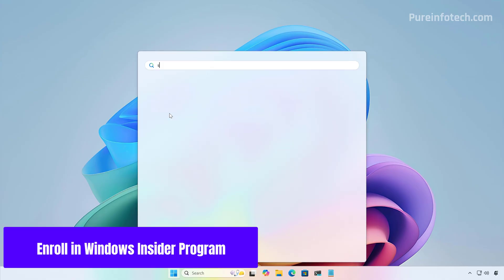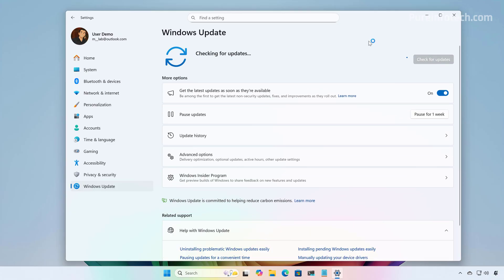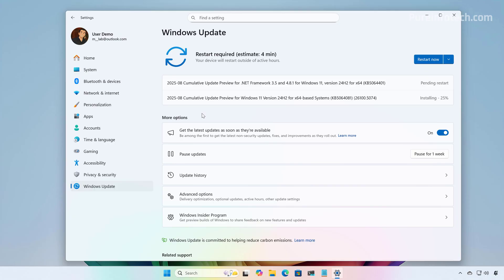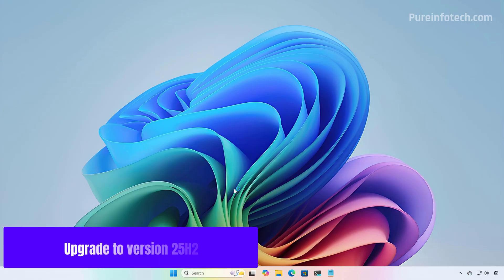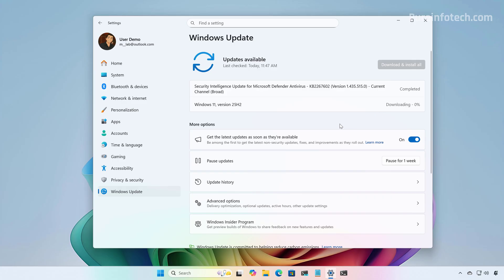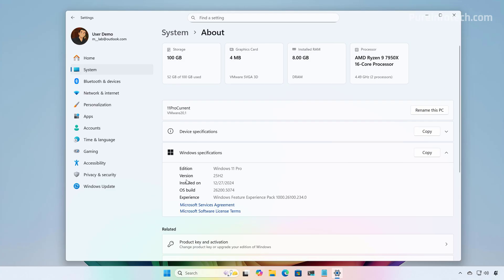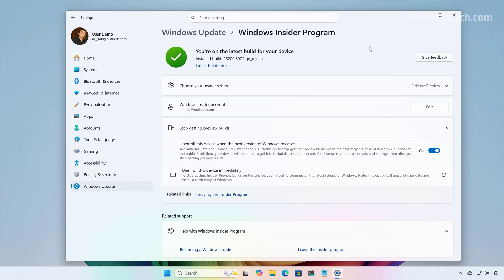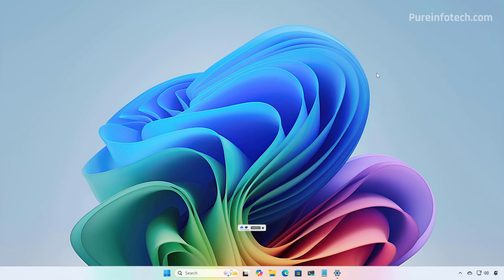Windows 11 25H2 Upgrade from 24H2 (RP) - ENTIRE PROCESS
See ➡️ Your step-by-step tutorial to upgrade from Windows 11 24H2 to version 25H2 early. This tutorial will show you the steps to enroll your PC in the Release Preview Channel, install version 25H2, and what to do to keep this installation even after the feature update is available through the Stable Channel.

00:00 – Intro
00:28 – Enroll Release Preview Channel
01:12 – Install the latest update for version 24H2
03:01 – Upgrade to Windows 11 25H2
04:07 – Confirm version 25H2 installation
04:28 – Opt out of the Windows Insider Program
05:32 – Outro